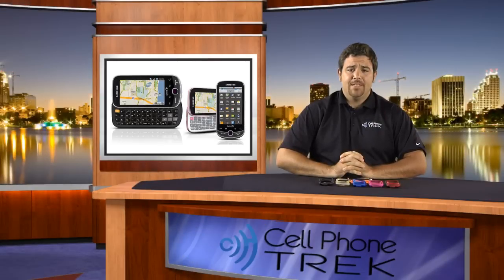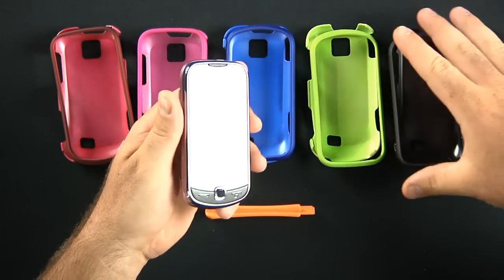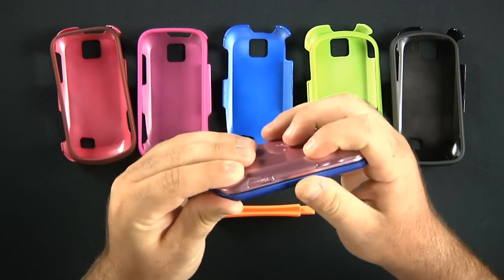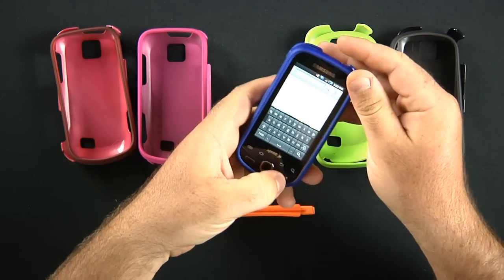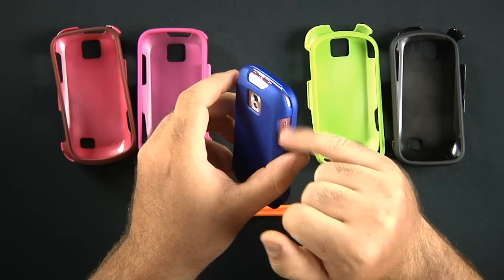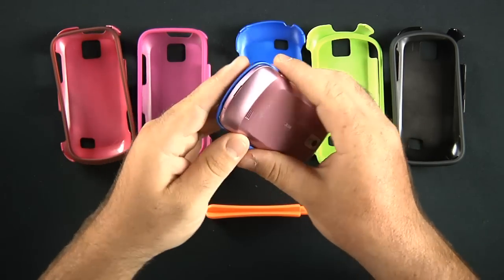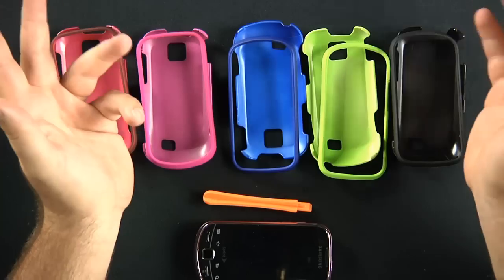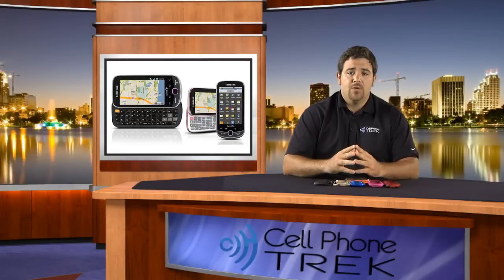Samsung Intercept Covers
Tommy shows how to install and take off a wide variety of Samsung Intercept covers. For more cell phone news, videos, and reviews,